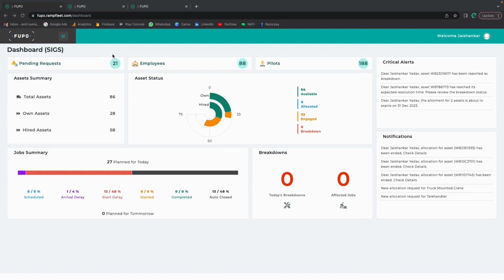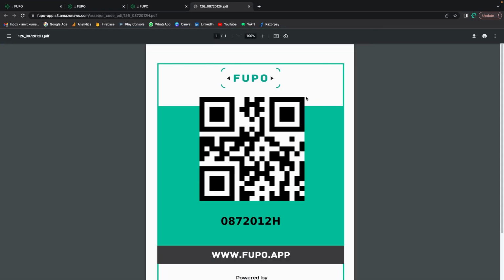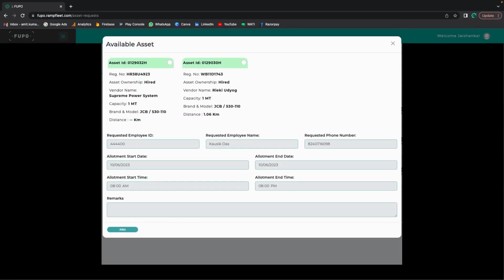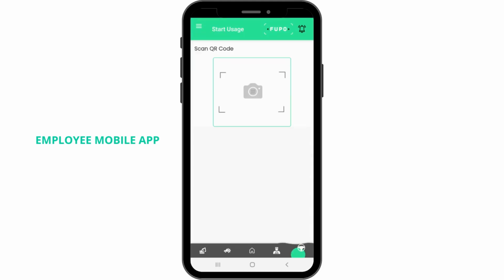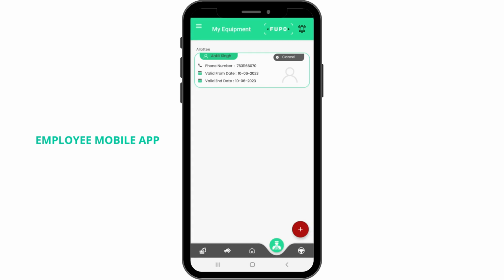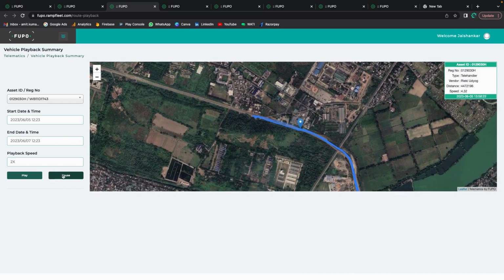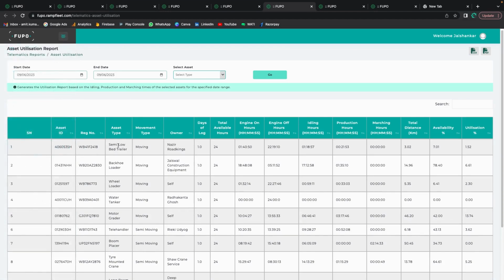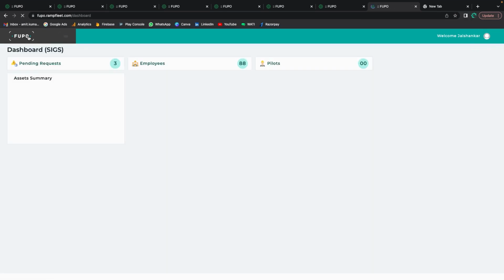Equipment management software | Equipment planning, allocation, engagement, tracking & productivity.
FUPO is world's first-in-class equipment management software exclusively designed to address multi location and multi departmental asset management, engagement and productivity needs of companies in the construction and infrastructure industry.

Departments empowered:
- Construction Planning
- Construction Plant & Machinery
- Construction Stores

Saves Cost:
- Diesel savings by improved equipment engagement
- Reducing opportunity cost
- Saving man hours for equipment engagement management & tracking

Saves time:
- Instant visibility of asset position, status, work in progress, engagement statistics
- Eliminates calls and coordination with multiple personnel/ departments
- Automated alerts, reminders & escalations
- Real-time reporting & actionable insights
- Integrated telematics

Saves manpower:
- Generate e-log sheets with all necessary info related to a job
- Eliminate manual record keeping
- Equipment management process automation

With FUPO you can:
• Manage daily asset allocations effectively and efficiently.
• Have centralized visibility of assets.
• Ensure proper asset usage and improve asset utilization.
• Reduce asset idling due to various reasons.
• Have control over daily fuel consumption of assets.
• Keep a check on fuel theft incidents.
• T rack job-wise productivity and improve overall productivity .
• Asset telematics to monitor the live location and transit time of assets.
• Improve accountability among various departments/employees.
• Generate e-log sheets for jobs on a daily basis.